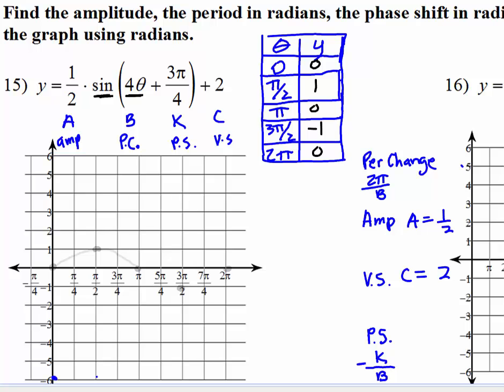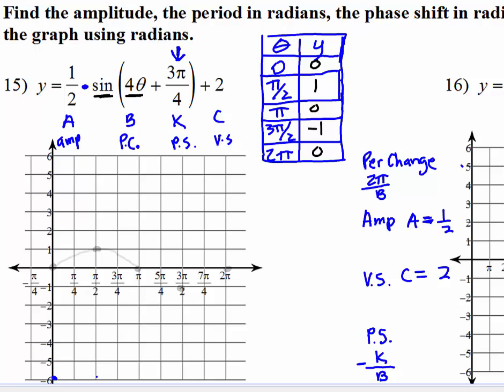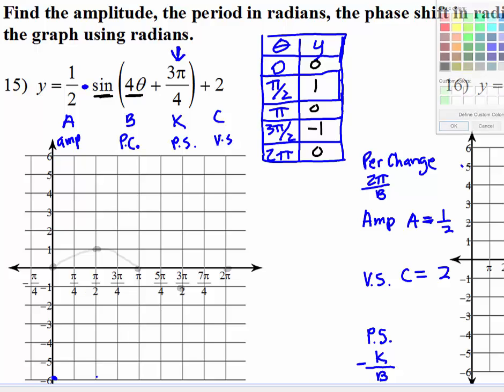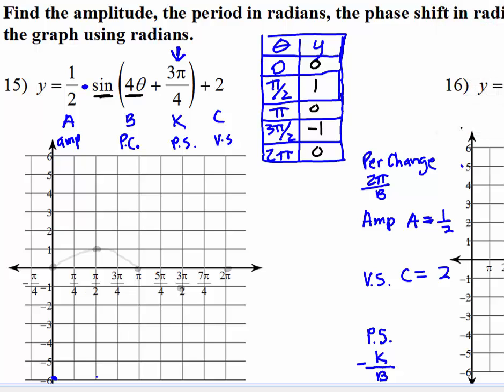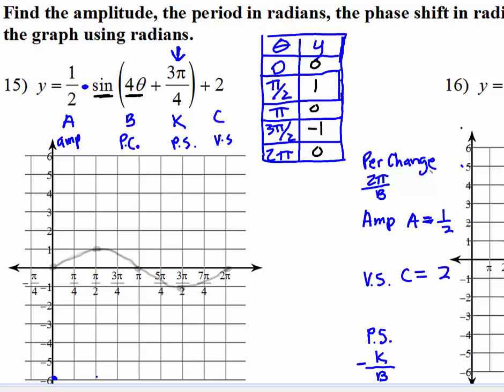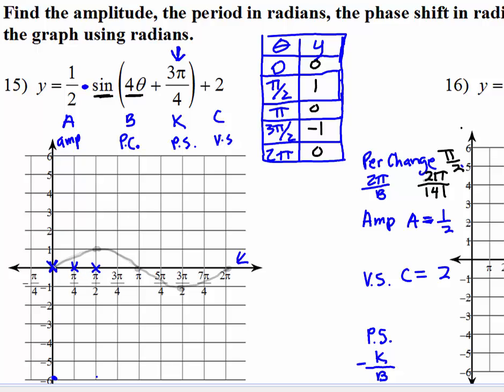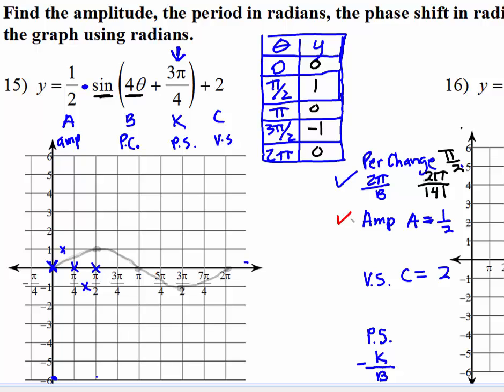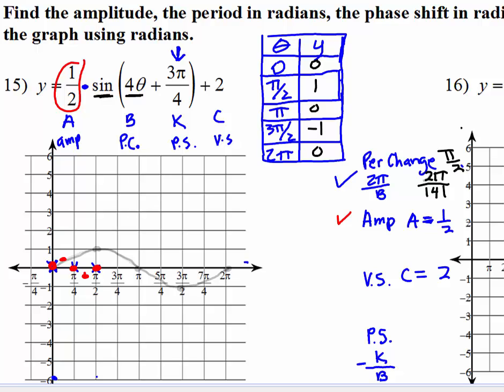Graphing Trig Functions: Review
How to graph trig functions that have a: Period Change, Amplitude, Vertical Shift and Phase Shift.